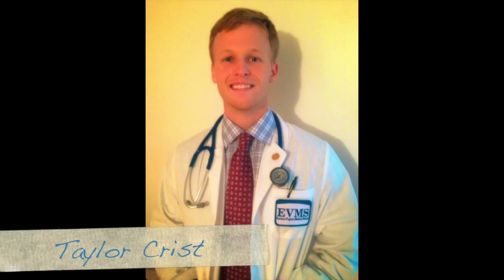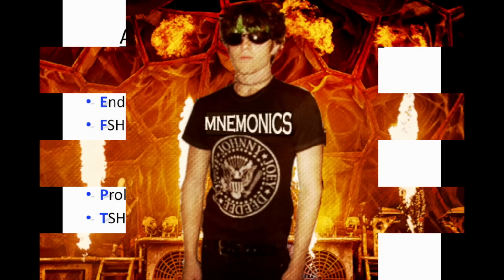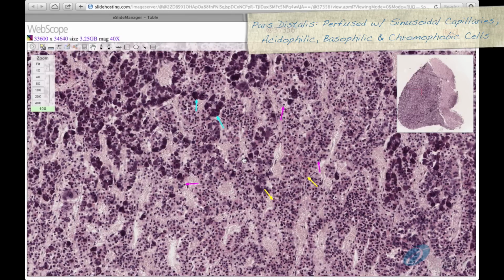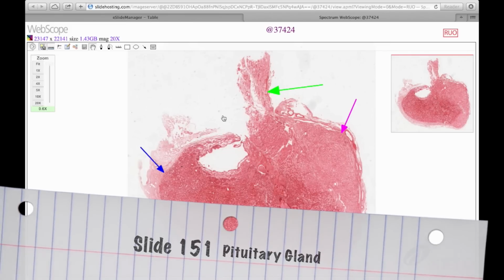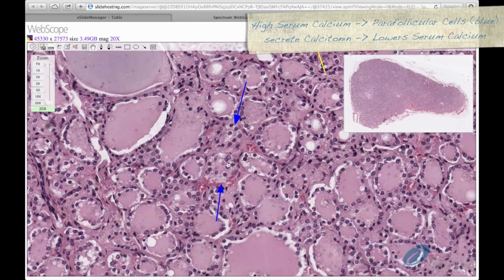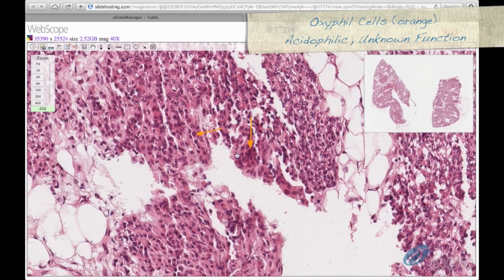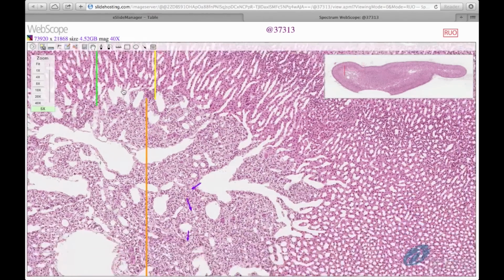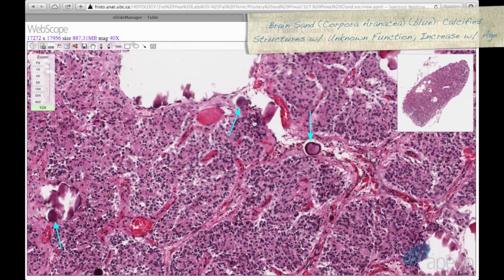Histology Helper - Endocrine System Histology